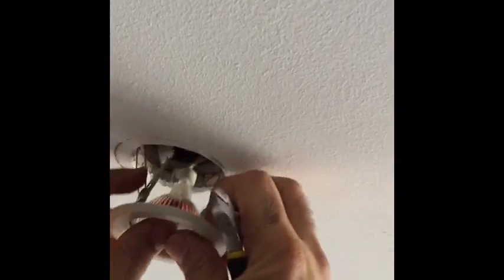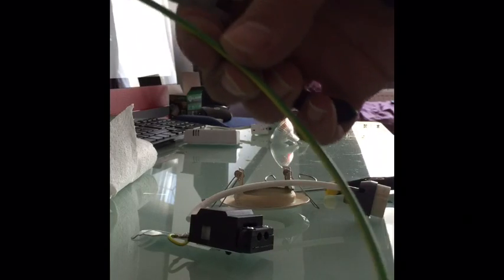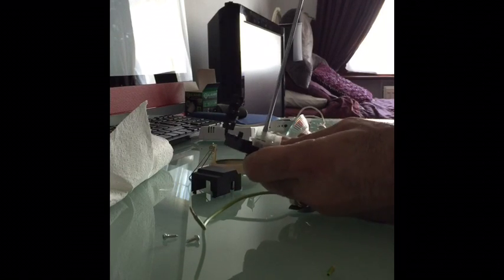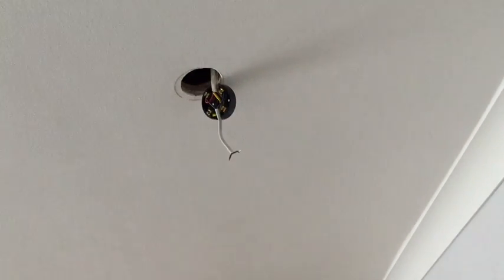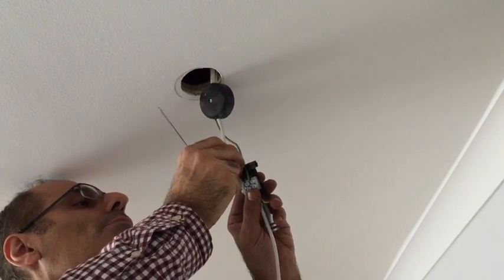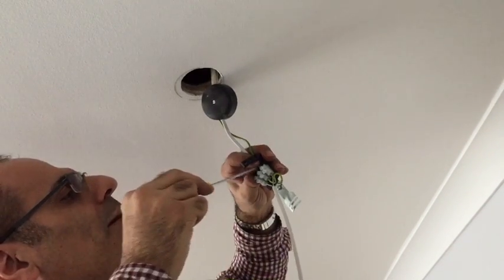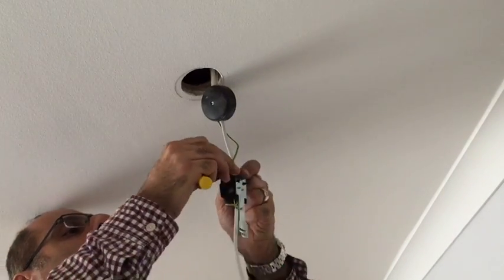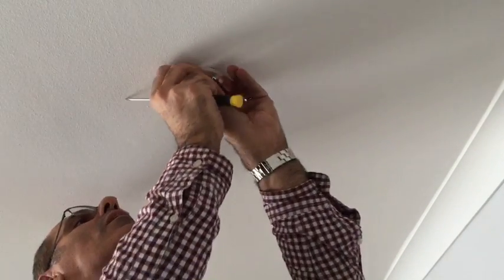HOW TO REPLACE HALOGEN 12V SPOTLIGHT TO A 230V GU10 LED SPOTLIGHT